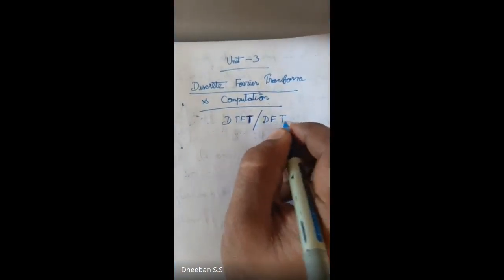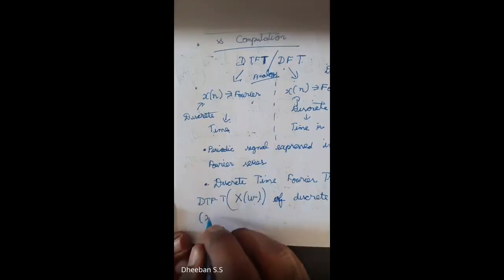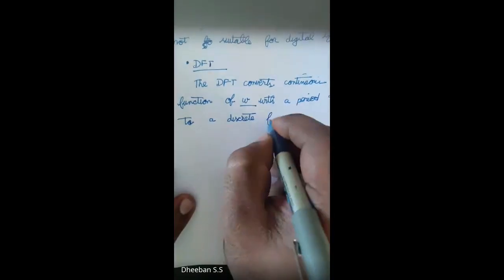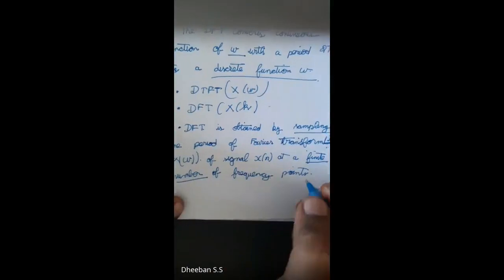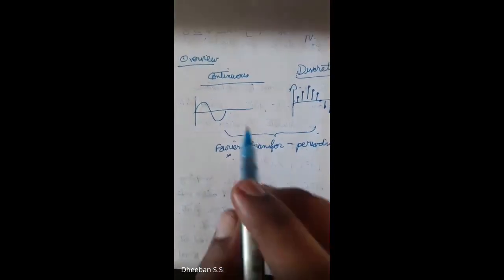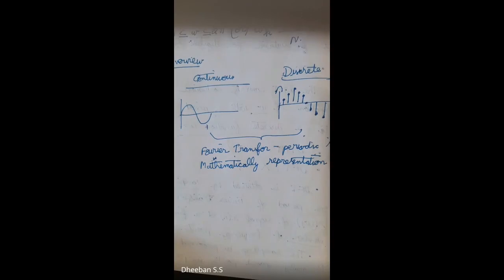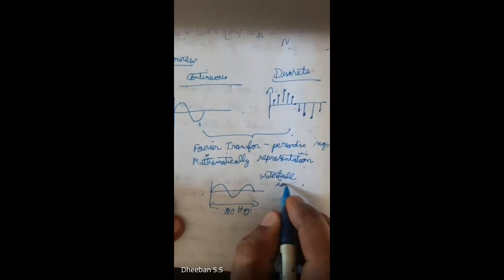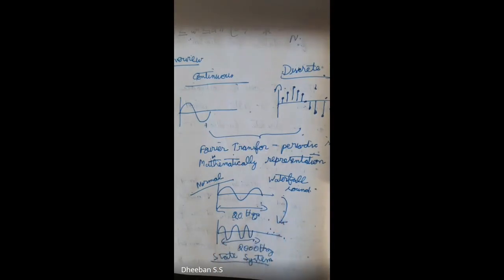Lecture 1 Introduction to DFT | Unit 3